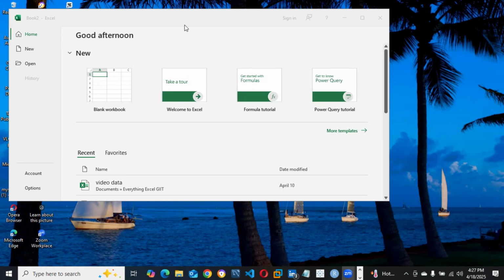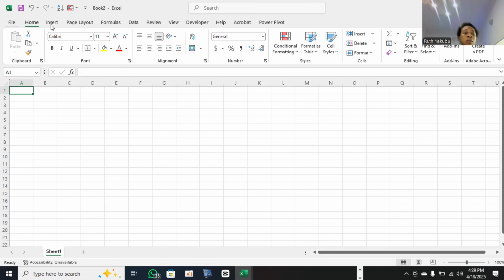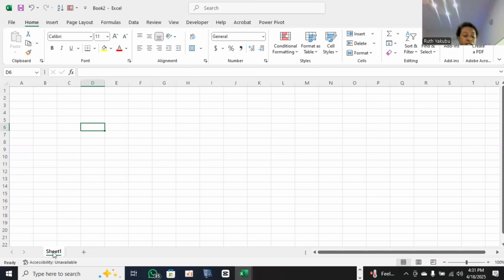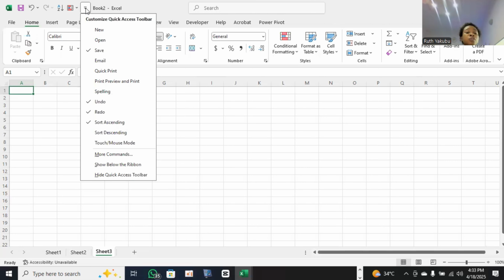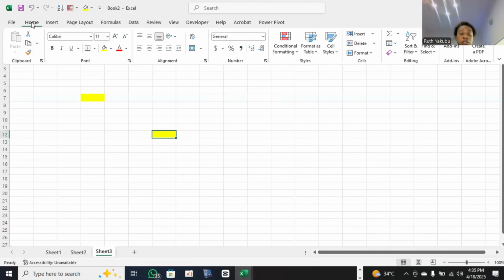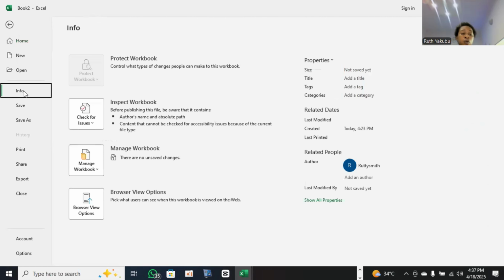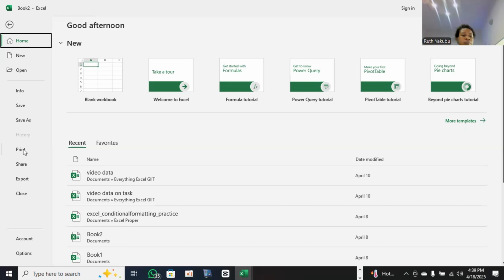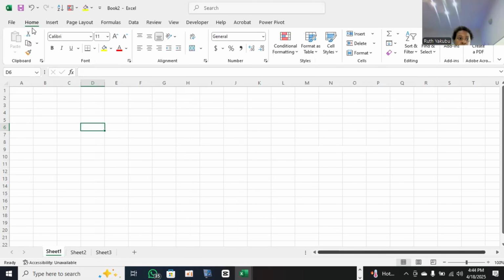Episode 1: Excel Layouts - Mastering the Art of Movement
Whather you're new to Excel or need a refresher, this video will set a solid foundation.

Just getting started with Excel, this video walks you through the Excel Interface step-by-step, so you can stop feeling overwhelmed and start working with confidence. From the ribbon to the formula bar, I'll show you where everything is and what it does, perfect for beginners.

In this video, you'll learn:
- The main part of the Excel workspace
- What each tab and tool does
- Tip to navigate Excel faster